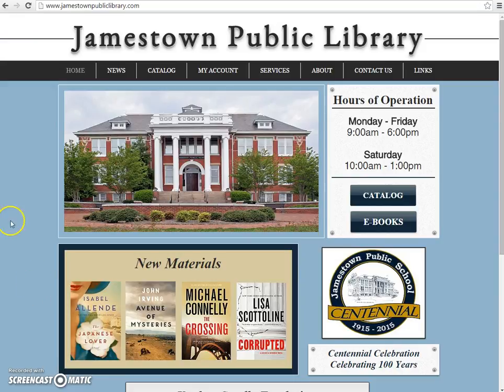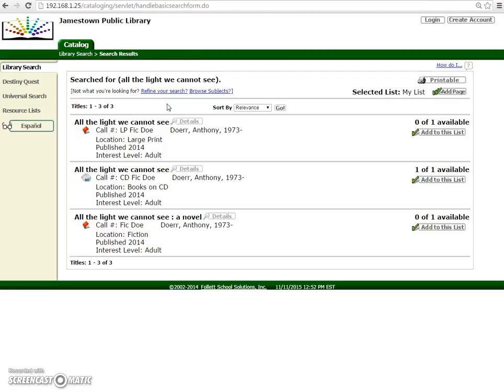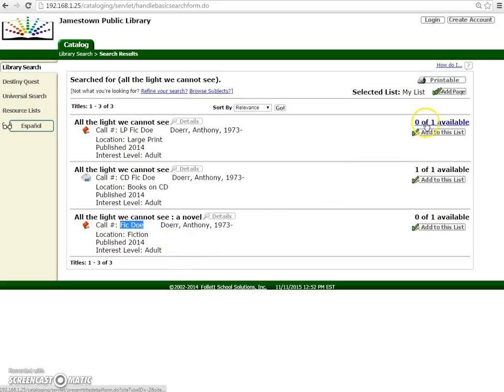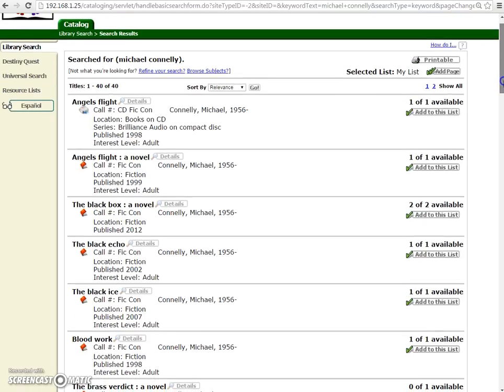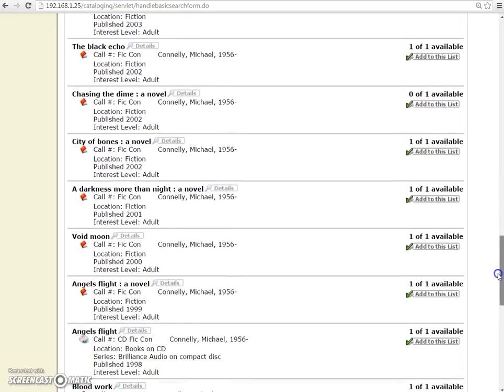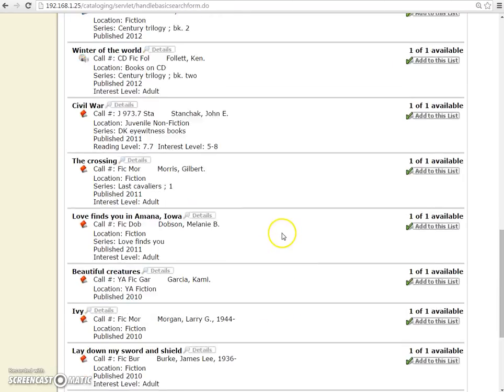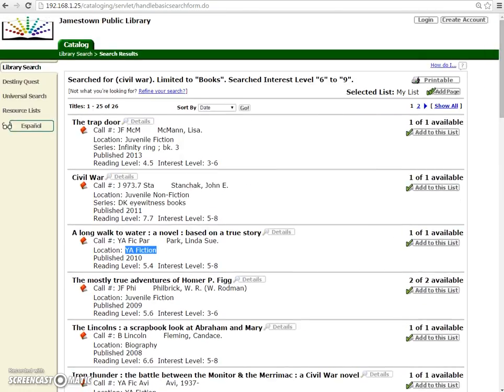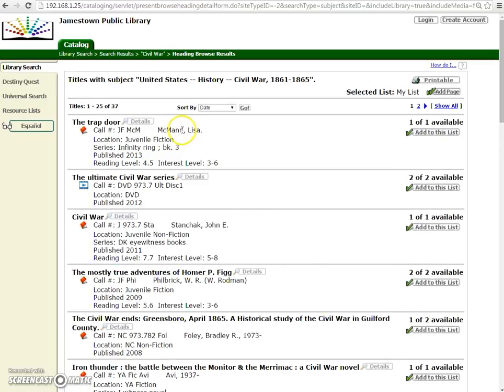Using and Searching the Online Catalog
Instructional video on how to use and search Jamestown Public Library's (NC) online catalog.